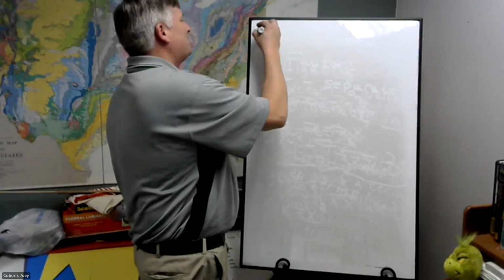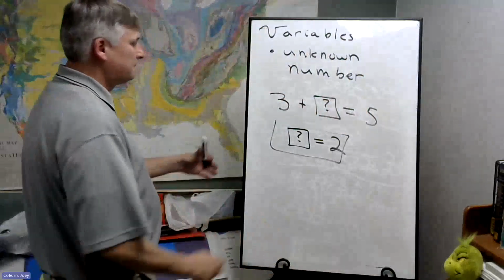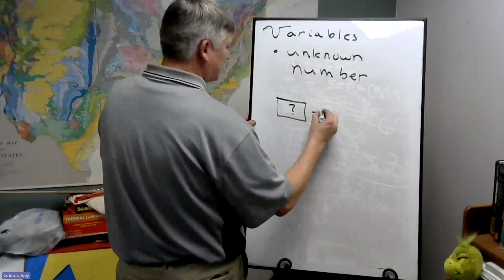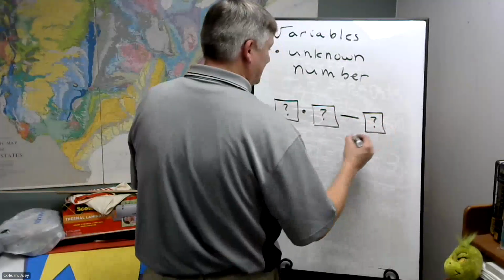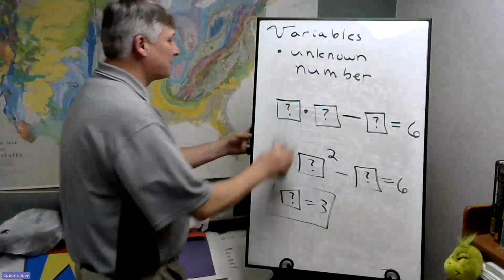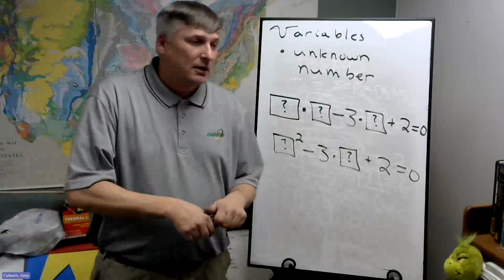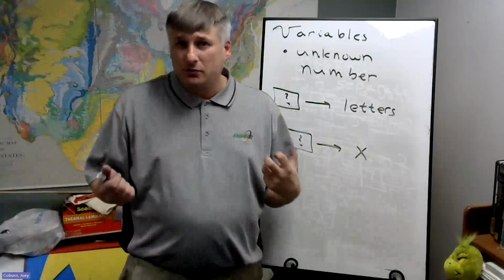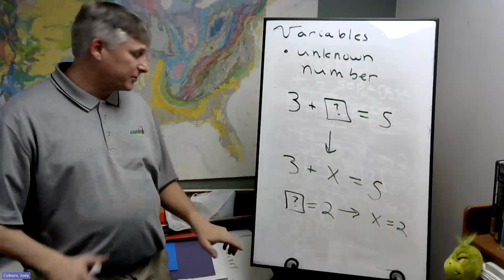Technical Mathematics Section 7.1: Variables